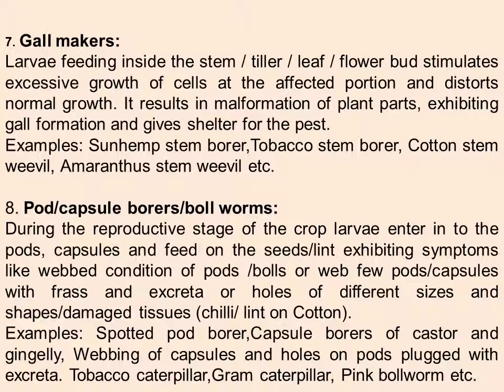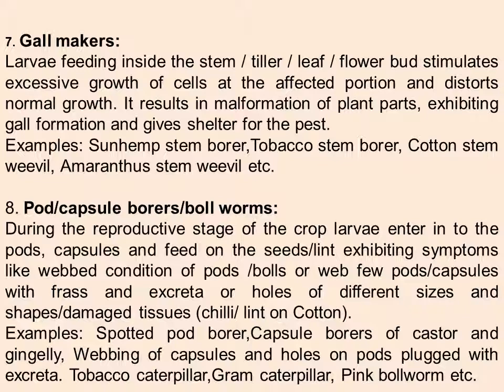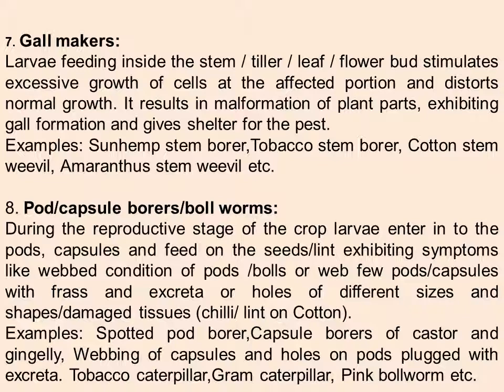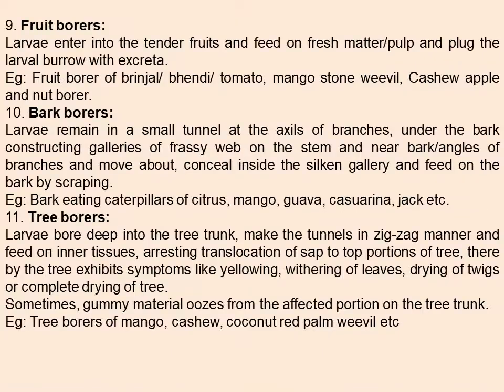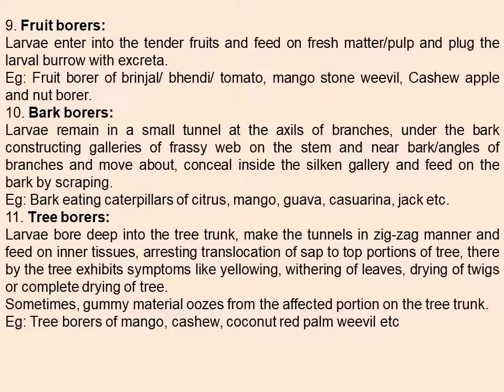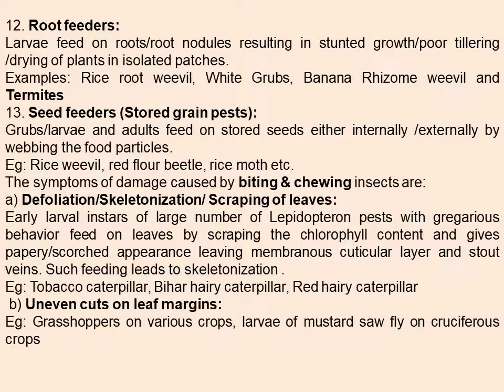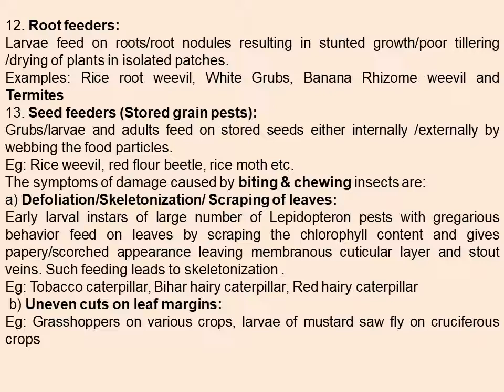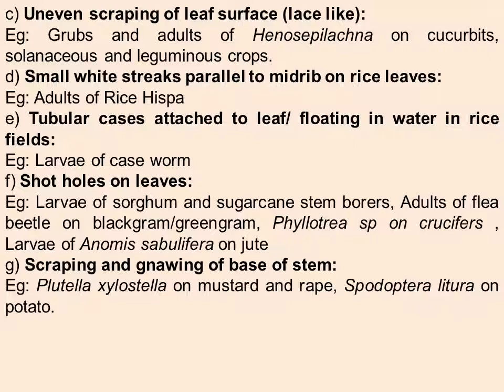MSc F Zoology Entomology II Damage caused by pests II